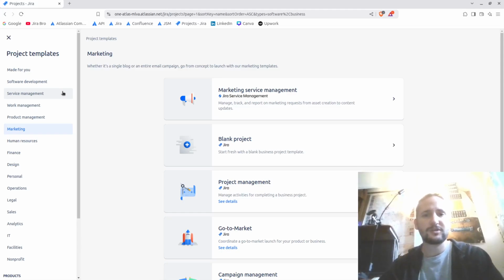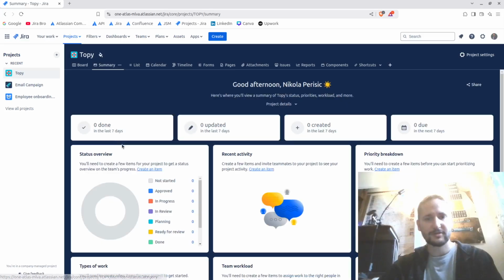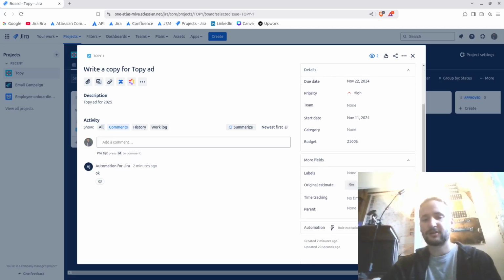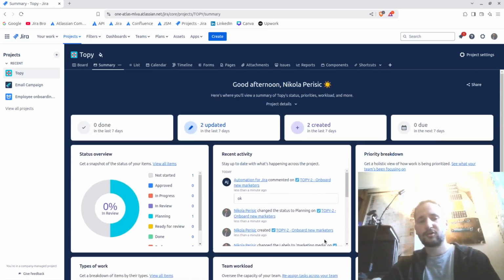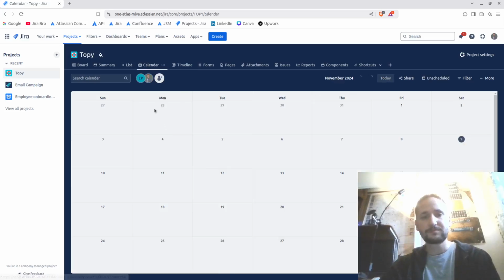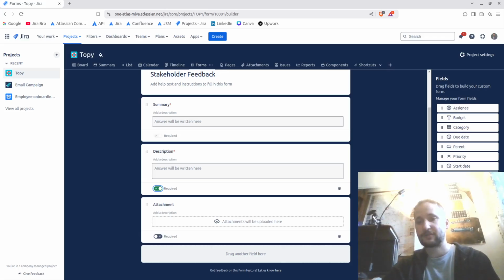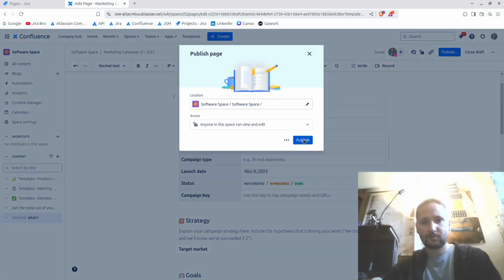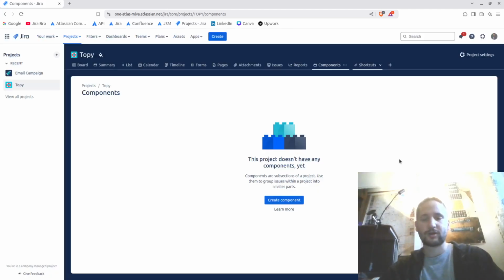Jira for Marketing Specialists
Jira for Marketing Specialists is definetely possible. There are templates that you can start off with preconfigured boards and issue types such as email campaigns, go to launch, campaign management, etc. Customize your boards in a way that suit your needs and processes.